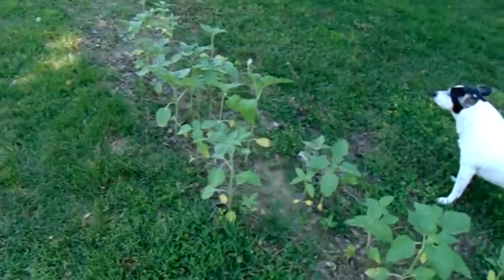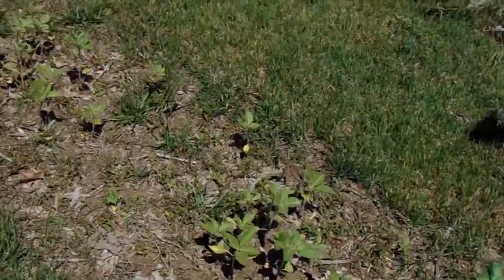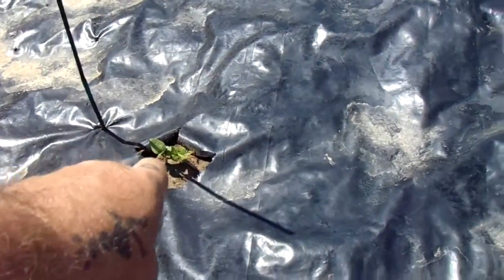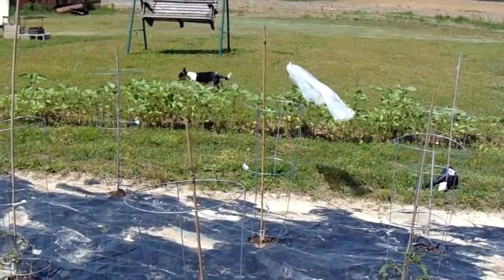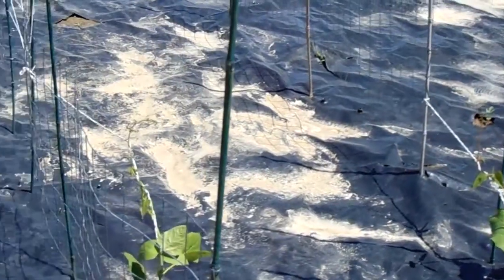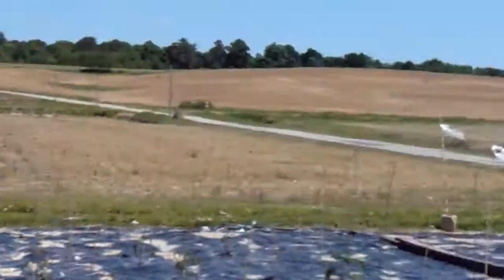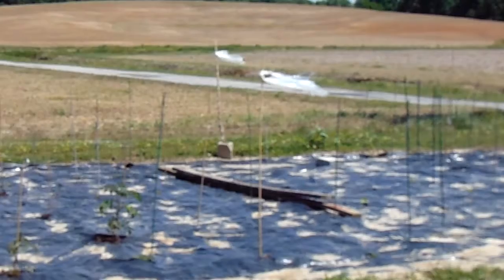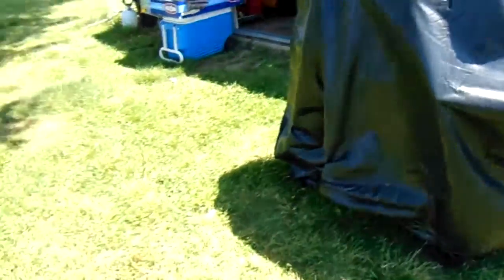Bean Fences 2016 05 07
Cut 50'x3' roll of fencing height in half, to make 100' x 18", Would like to buy ONE MORE 50' x 3' roll & pack of 25 tomato stacks.